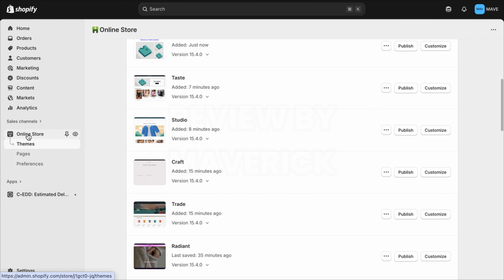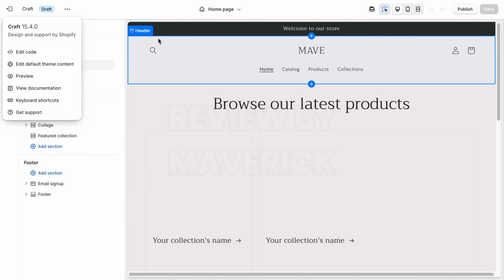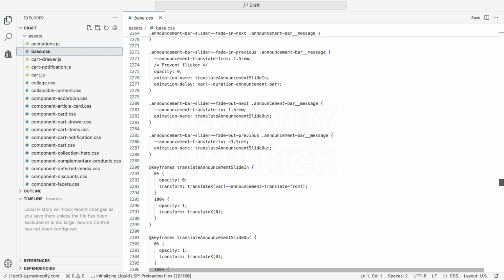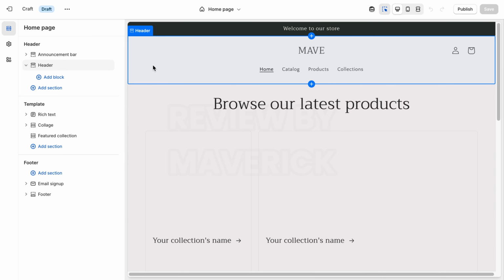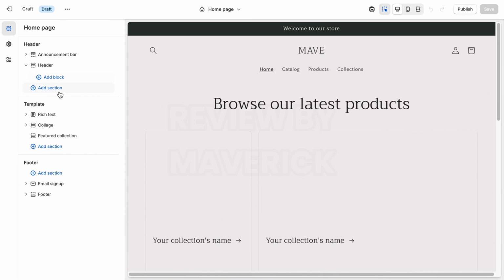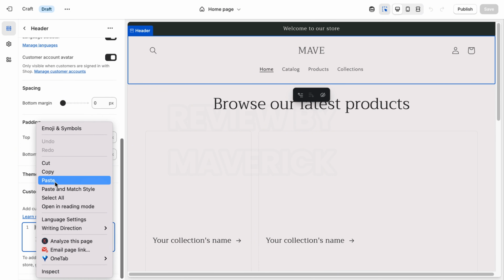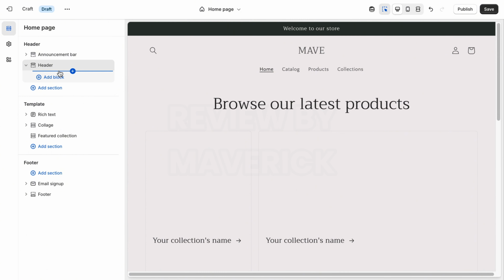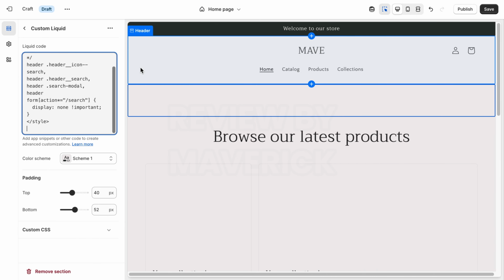Remove SEARCH BAR From Shopify CRAFT THEME Header (3 Working Methods)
Want to remove the search icon from your Shopify Craft theme header? In this video, I’ll show you 3 easy methods to do it - step by step. Whether you’re customizing your store’s header layout or building a one-page store without a search, these methods work perfectly for beginners.

Here’s what you’ll learn:
How to remove it using Custom Liquid code (works across craft and other themes)

🔗 Watch till the end for the simplest version that works on every Shopify 2.0 theme.